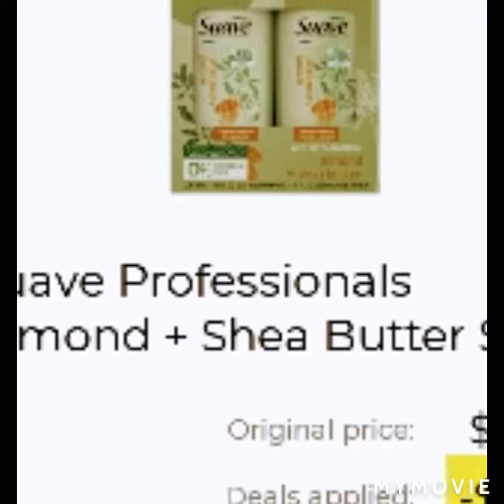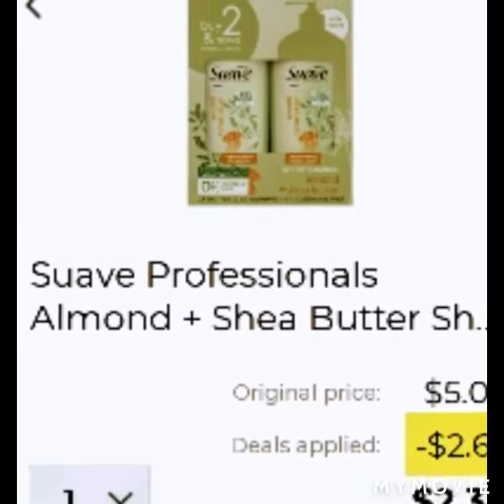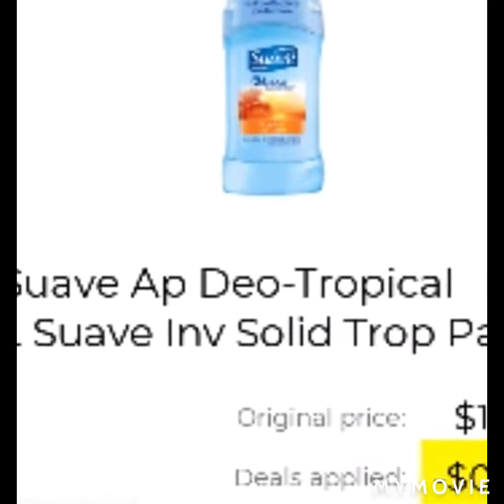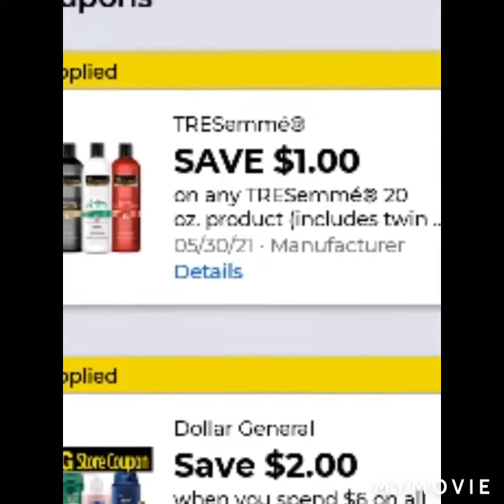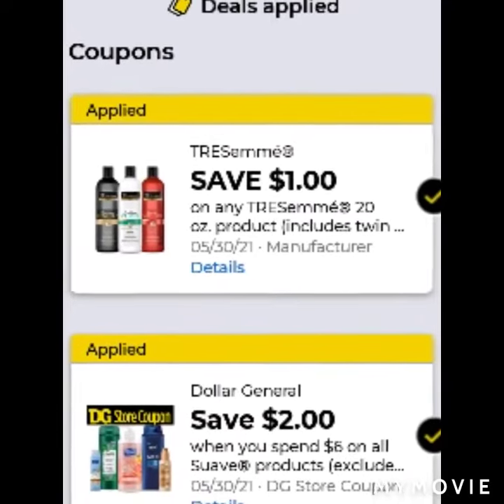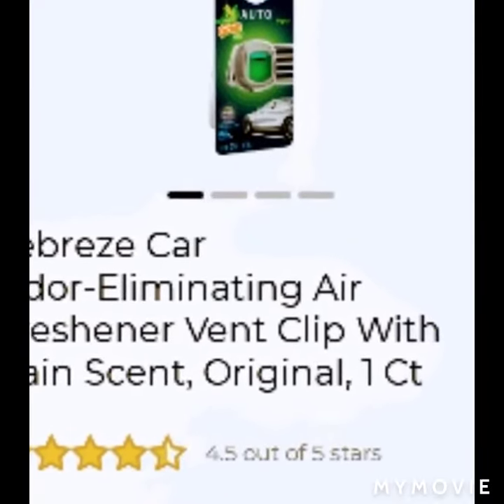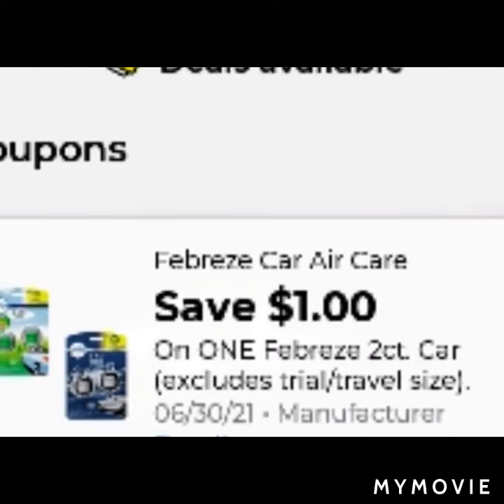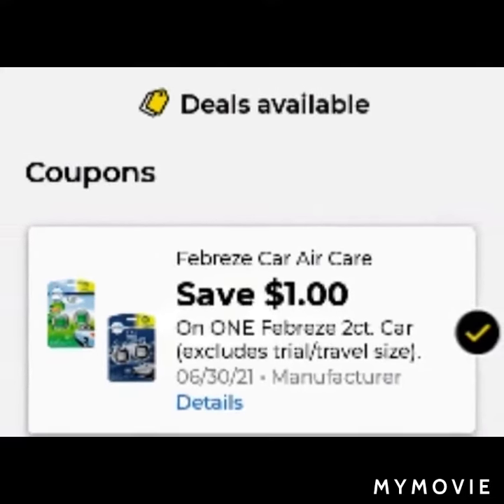2 New Dollar General Digital Glitch Combined with 1 Older 5 Items $5 dg glitch #$5challenge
tresemme digital is glitching attaching to suave and combined with $2/$6 makes shampoo and conditioner with deodorant $3

Folgers $1 (7oz) minus $1= Free

All Combined $5/5 items
$10 value
this would be good for a Saturday deal